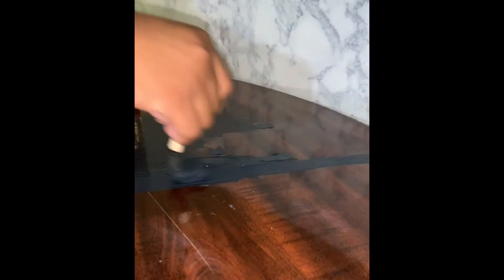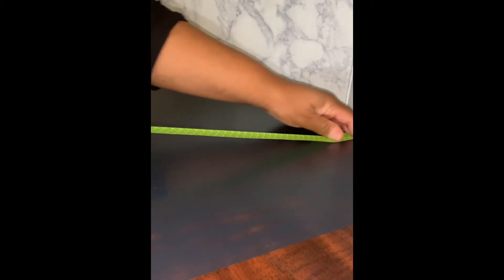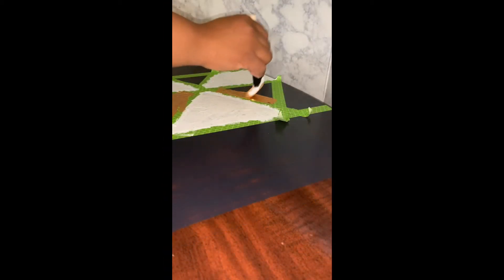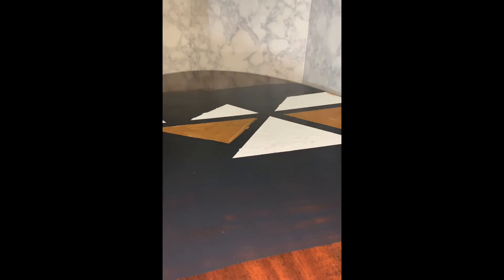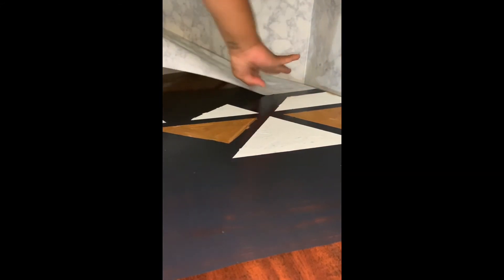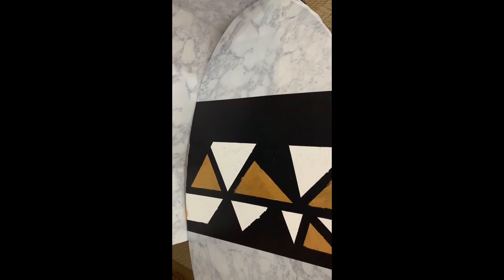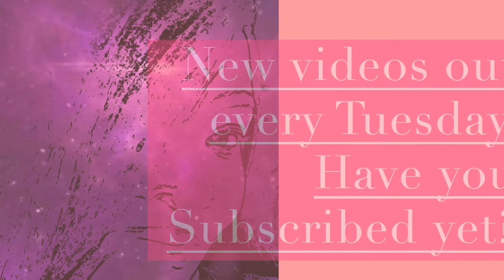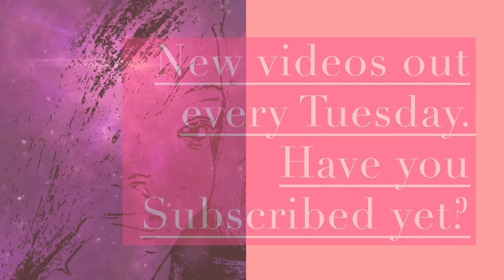DIY Craft Table Makeover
The space where my creativity flows into DIYs of all kinds.

I Can Do All Things Through Christ Who Strengthens Me.      Philippians 4:13

Music 🎶:
S/Denise/T
YouTube.com/user/SDeniseT216
Soundcloud.com/SDeniseT216
Twitter.com/SDeniseT
Instagram.com/SDeniseT216